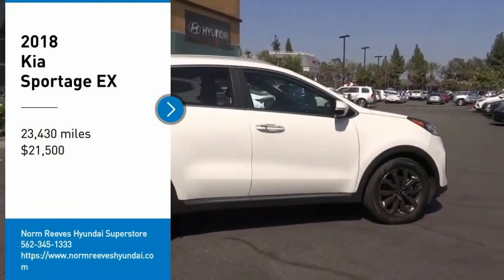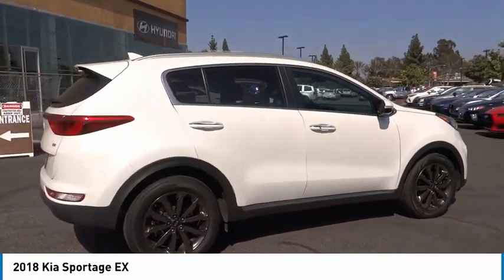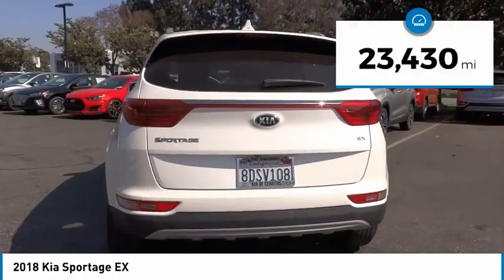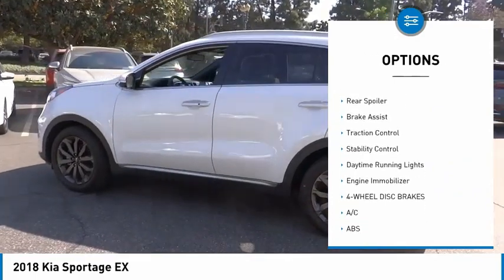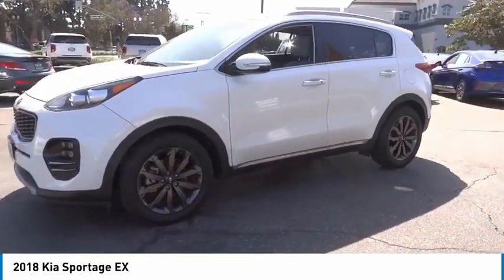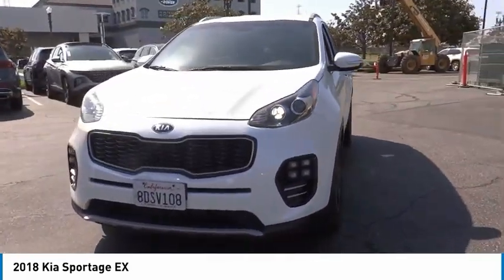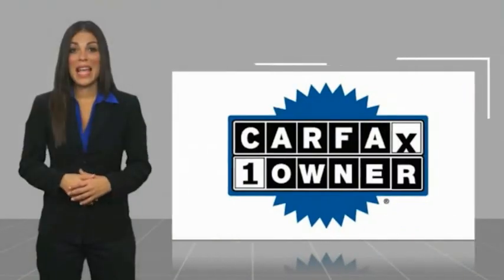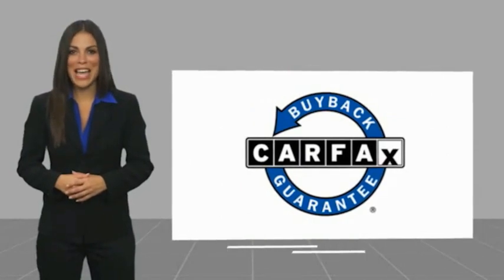2018 Kia Sportage Cerritos INFINITI - J7478289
CERRITOS INFINITI PROUDLY SERVING ORANGE COUNTY, CERRITOS, ARTESIA, LAKEWOOD, BELLFLOWER, BUENA PARK, LONG BEACH, AND SURROUNDING SOUTHERN CALIFORNIA LOCATIONS. THIS SNOW WHITE PEARL 2018 Kia SPORTAGE IS EQUIPPED WITH A 2.4L GDI DOHC 16V I4 -inc: dual CVVT, AUTOMATIC TRANSMISSION, AND RECEIVES AN ESTIMATED 22 City/29 Hwy MPG. OR VISIT US AT 11011 EAST SOUTH ST. CERRITOS, CA 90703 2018 Kia SPORTAGE EX ***ONE OWNER... PERFECT CONDITION... DON'T MISS OUT*** Snow White Pearl 2018 Kia Sportage EX FWD 6-Speed Automatic Electronic with Overdrive 2.4L I4 DGI DOHC 16V Cool Gray Interior Color Pack, D-Cut Steering Wheel, Deluxe Door Scuff, EX Sport Appearance Package, LED Fog Lamps, LED Taillights, Metal Sport Pedals, Satin Side Sill, Satin Window Trim, Unique Gloss Black Grille. Recent Arrival! 22/29 City/Highway MPG Awards: * JD Power Vehicle Dependability Study (VDS) * 2018 KBB.com 10 Best SUVs Under $25,000 Stock #: J7478289 | VIN: KNDPN3AC0J7478289 | 2018 Kia Sportage EX POWER WINDOWS SATELLITE RADIO HEATED MIRRORS Norm Reeves Hyundai Superstore